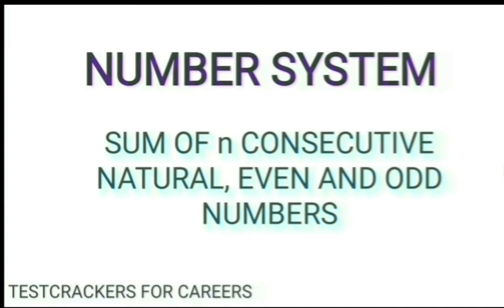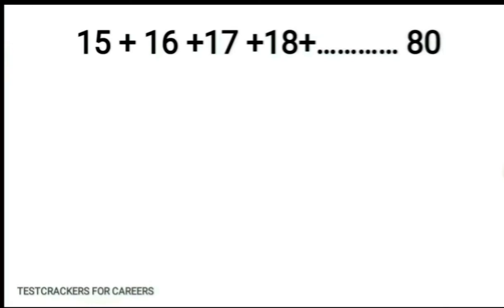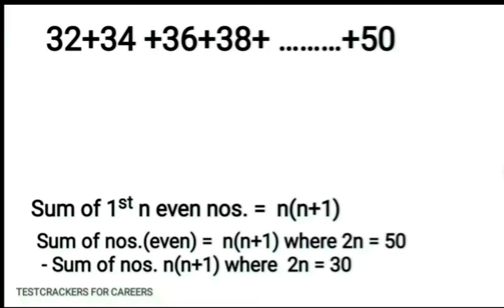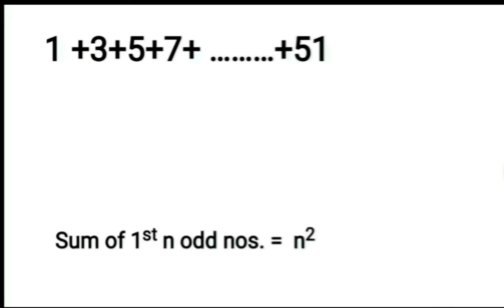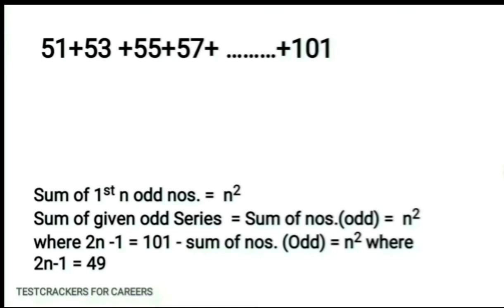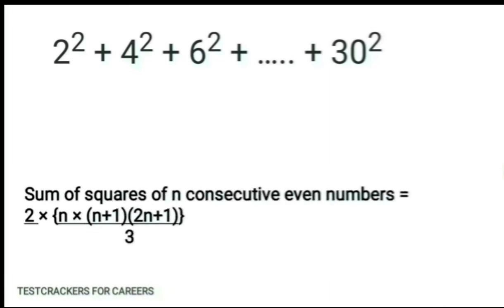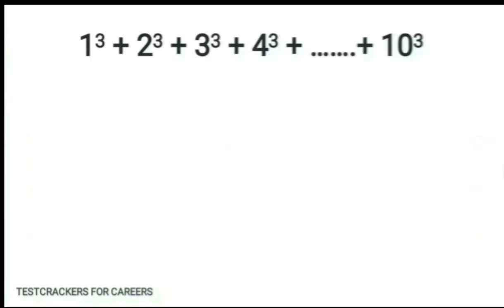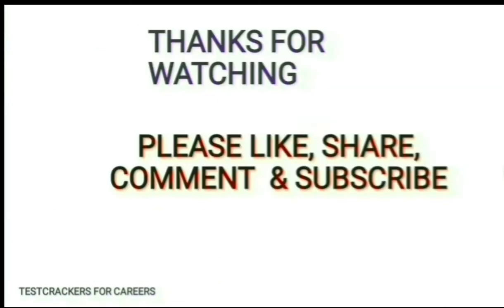Sum of natural numbers| Sum of odd and even nos.| Squares & Cubes of natural, odd &even numbers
In this video, we can learn how to find the sum of Consecutive natural, odd and even numbers and Squares and Cubes of natural, odd and even numbers.

Number  Series -  Reasoning